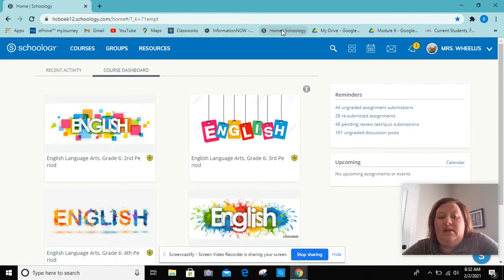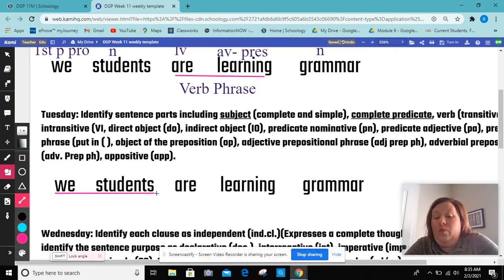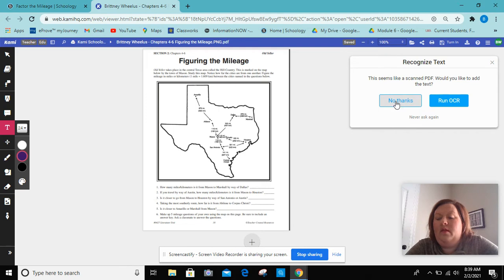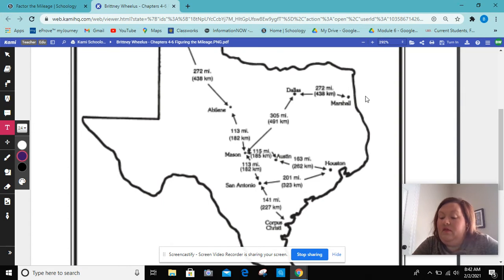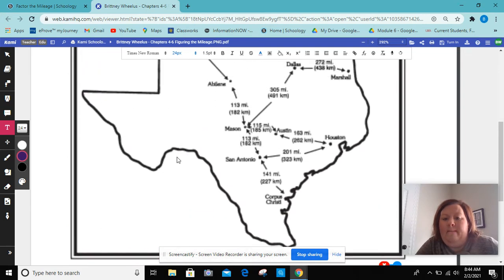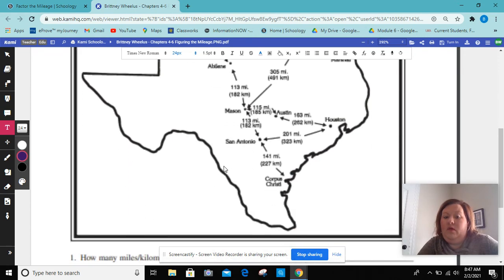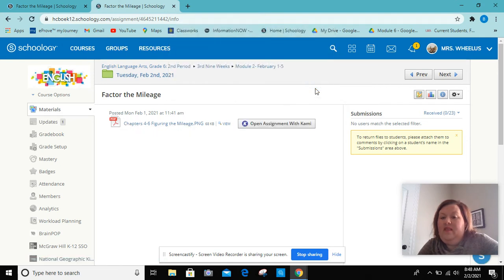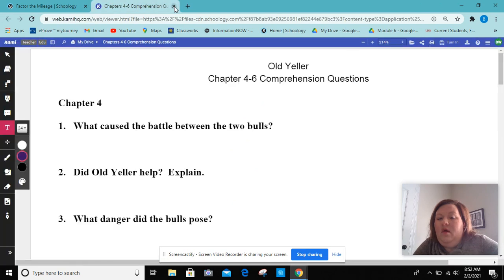Tuesday, Feb 2, 2021 8:54 AM